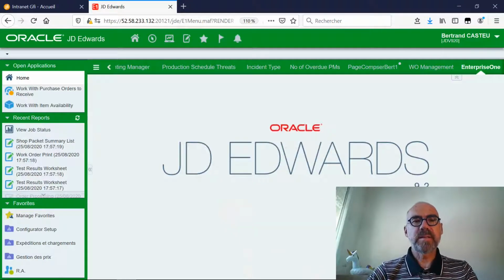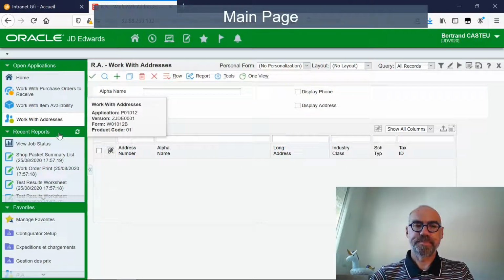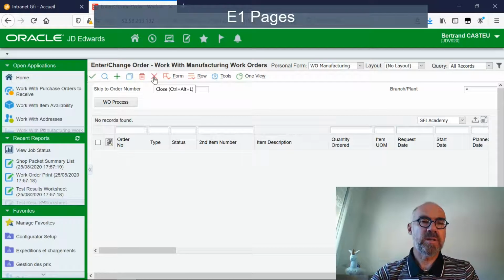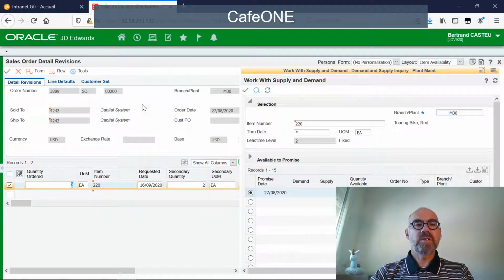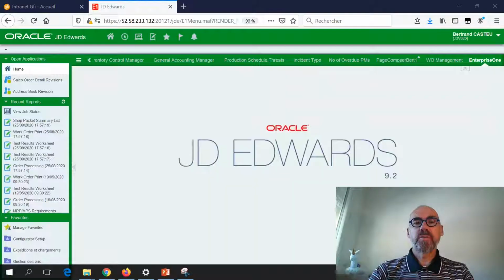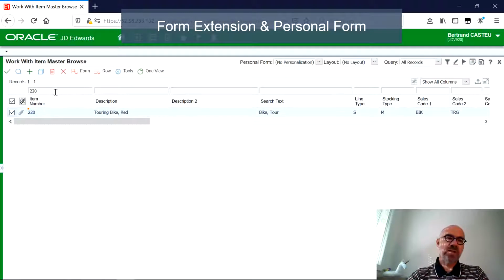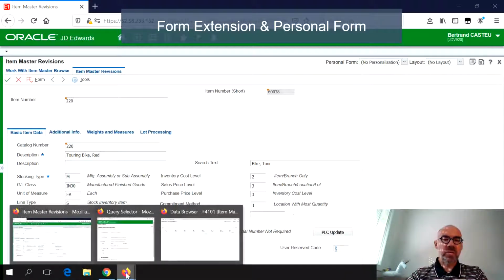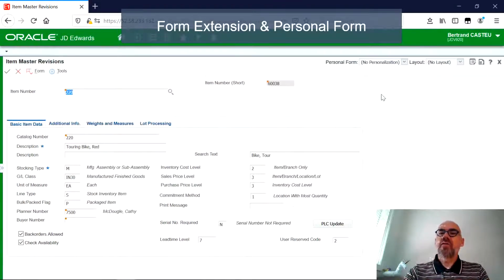Ergonomics JDE 9.2 by GFI